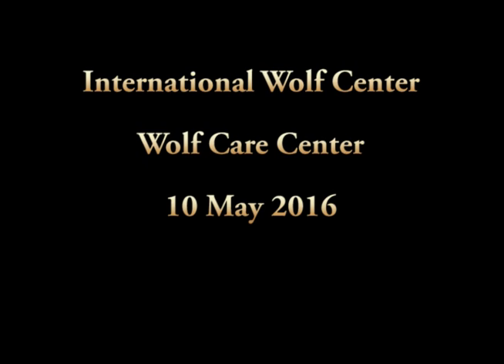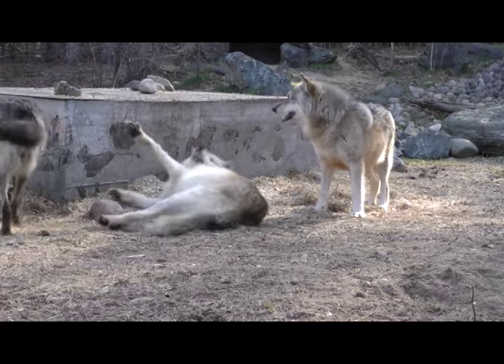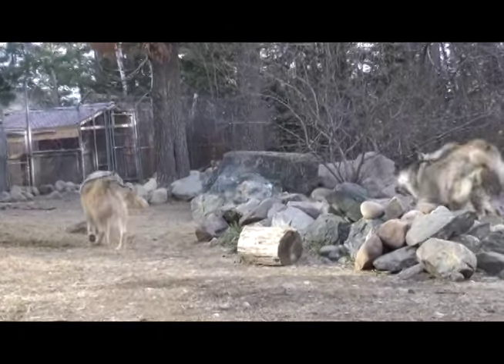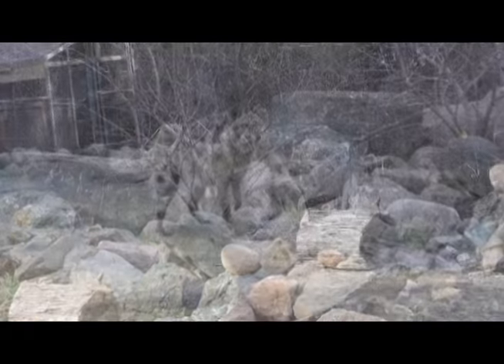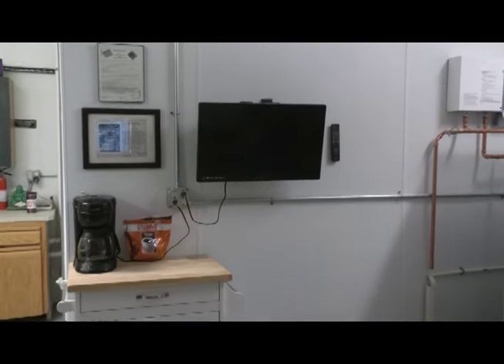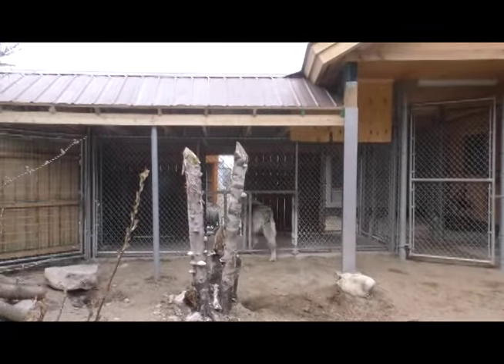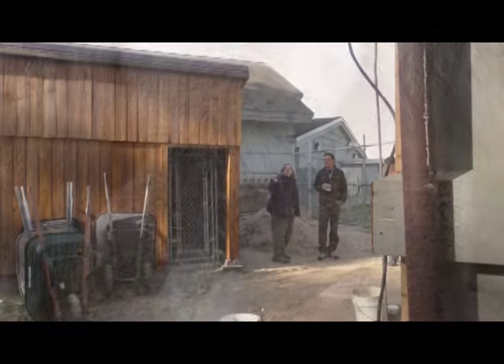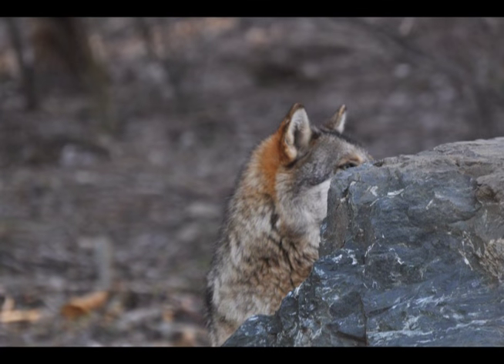WC Video - 14 May 2016 - Wolf Care Center